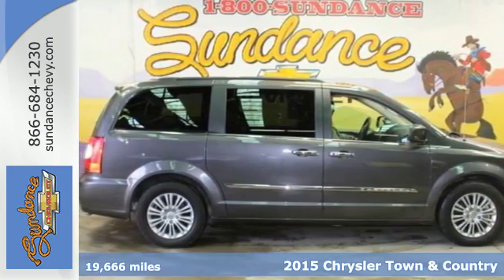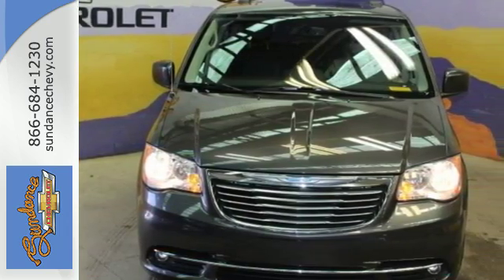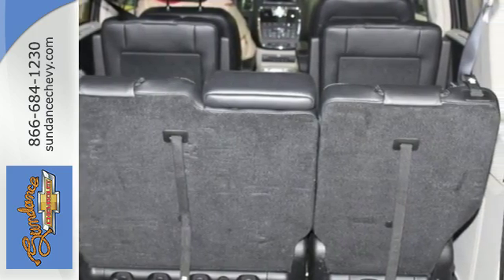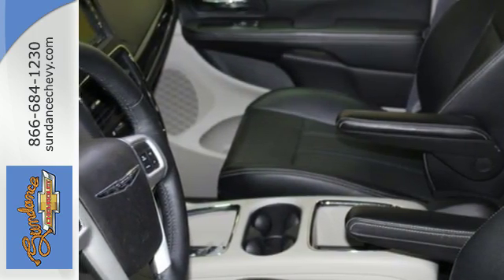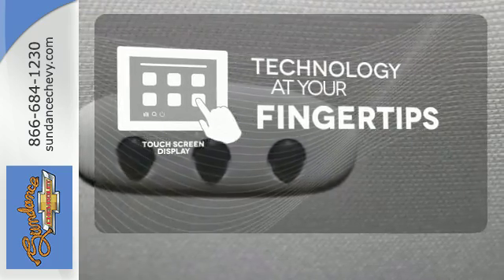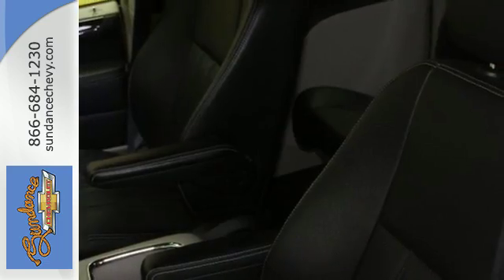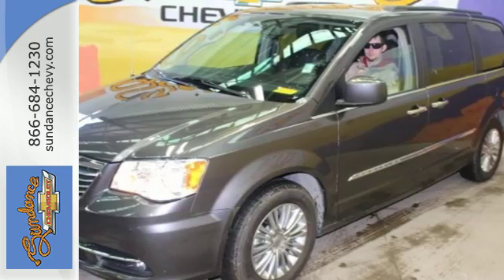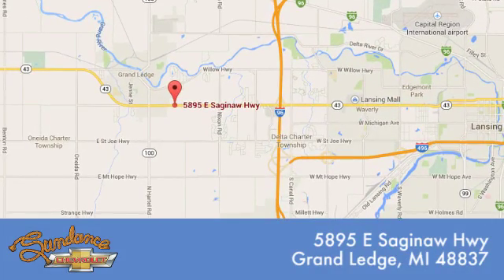Used 2015 Chrysler Town & Country Grand Ledge MI Lansing, MI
Year: 2015
Make: Chrysler
Model: Town & Country
Trim: Touring-L
Engine: 3.6L 6-Cylinder SMPI DOHC
Transmission: 6-Speed Automatic
Color: Gray
Interior: Black
Mileage: 19666
Stock #: XC92597
VIN: 2C4RC1CG5FR693241
6.5" Touch Screen Display, Alloy wheels, Entertainment system, Heated Front Seats, Navigation System, Power driver seat, and Power Sunroof. brbrBe the talk of the town when you roll down the street in this wonderful-looking 2015 Chrysler Town & Country. This outstanding Chrysler is one of the most sought after used vehicles on the market because it NEVER lets owners down. brbrBUY FROM AN AWARD WINNING DEALER What is YOUR PREFERRED Price or Payment?

Address:
5895 East Saginaw Hwy